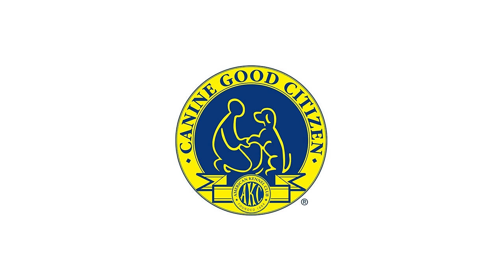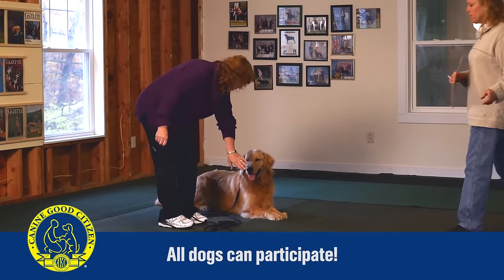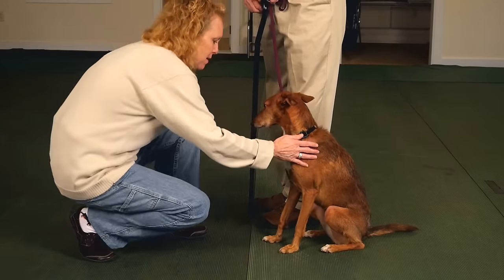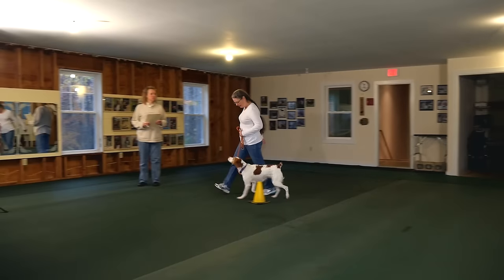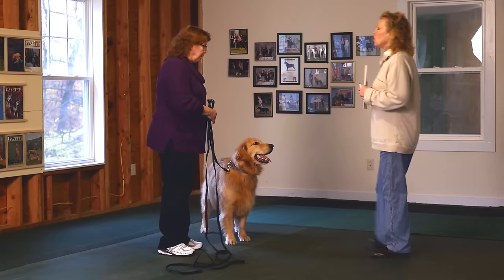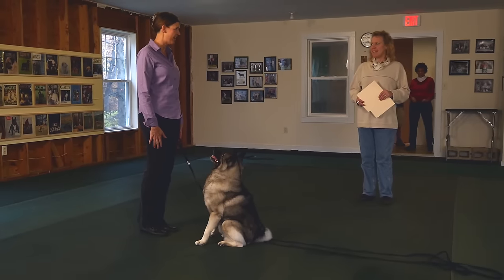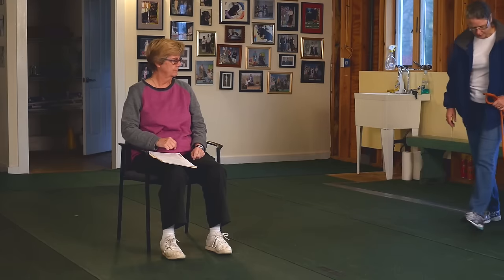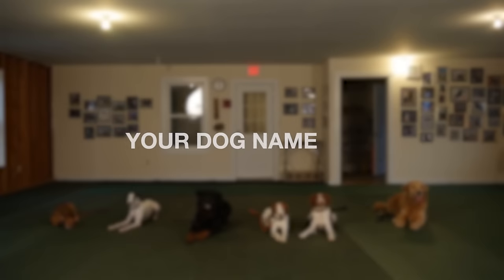Introduction to AKC Canine Good Citizen Test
The American Kennel Club’s Canine Good Citizen Program is the first step in training for many dogs. The CGC is a 2-part program that teaches responsible dog ownership to owners and basic training and good manners to dogs.